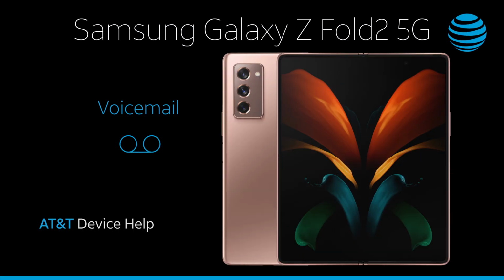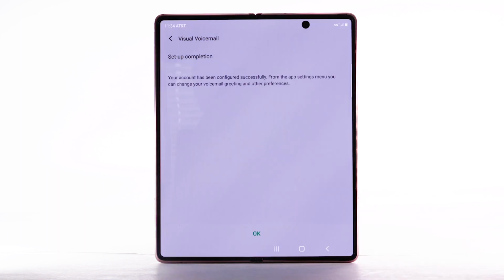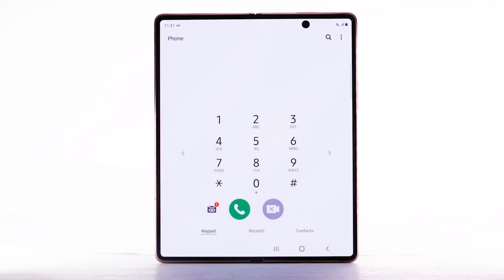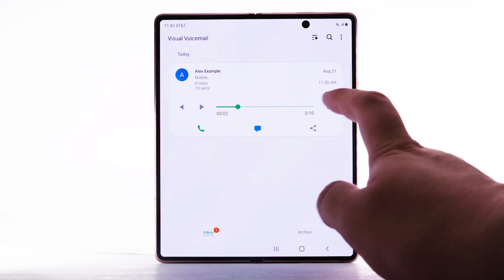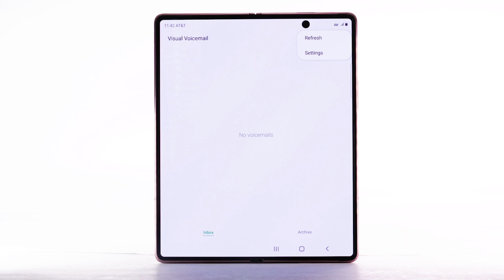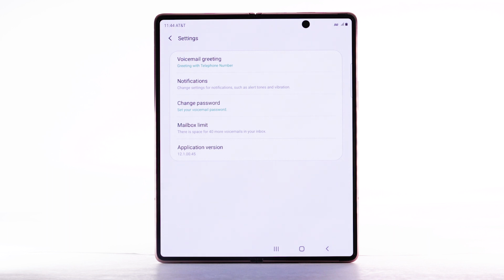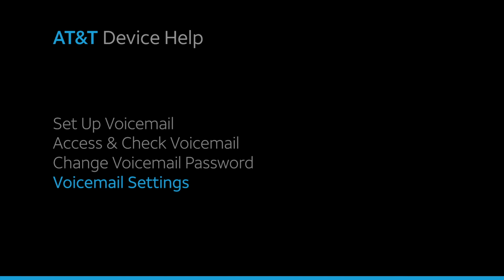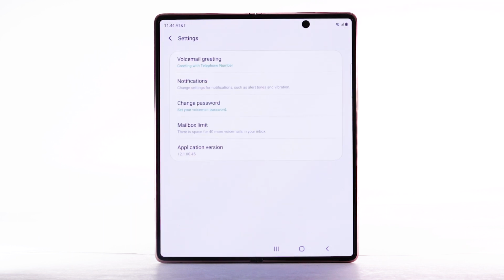Learn How to use Voicemail on Your Samsung Galaxy Z Fold2 5G | AT&T Wireless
Learn How to use Voicemail on The Samsung Galaxy Z Fold2 5G.

Voicemail:
select the
Visual Voicemail icon,
select "Continue",
select "OK".
a voice mailbox,
you will be prompted to
choose a password and greeting.
One (1) key from the dial pad.
From the Phone app, select
the Visual Voicemail icon.
voicemail password,
select "Settings",
your voicemail
until you reset
your voicemail password.
To reset your
voicemail password,
Voicemail Settings.
To access Voicemail Settings
for things like updating
your voicemail greeting
select "Settings",
edit the desired settings.
♪AT&T jingle♪